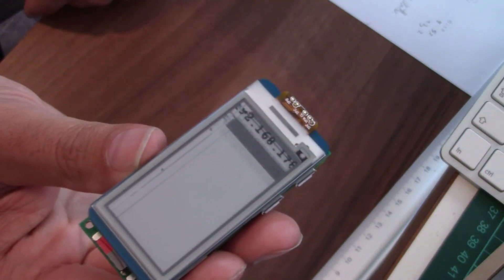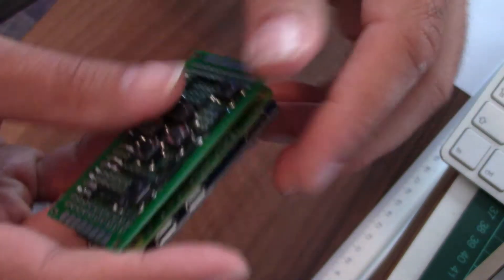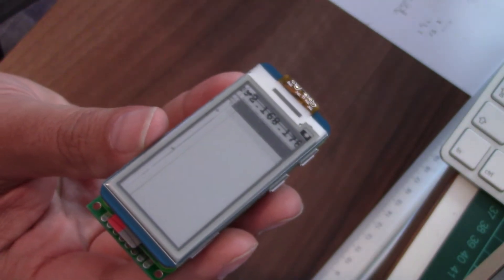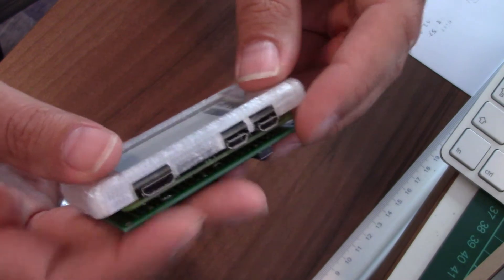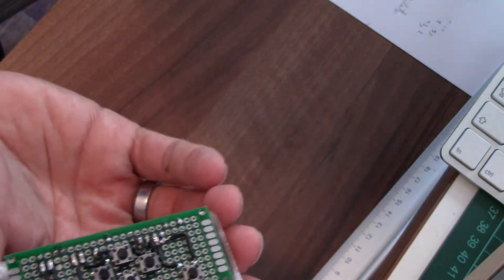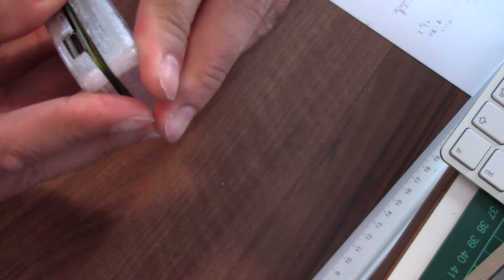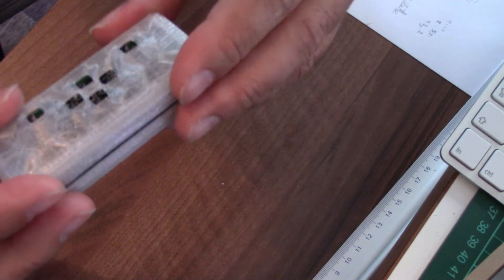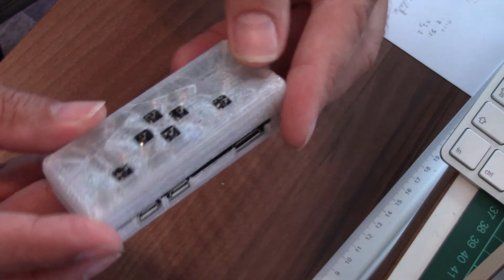First 3d case design for StickPi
Didn't work as the button holes were off, but you see the innards of the device, build blog